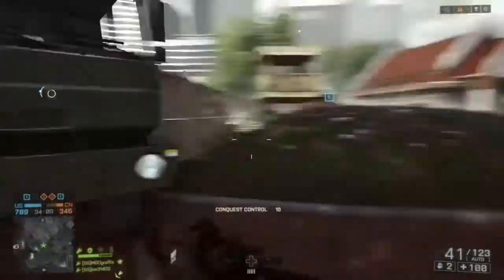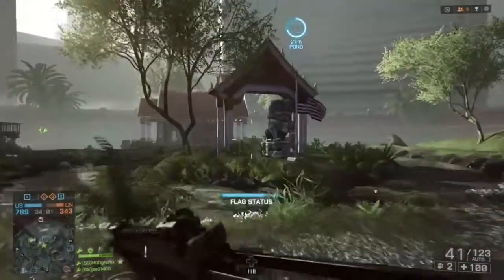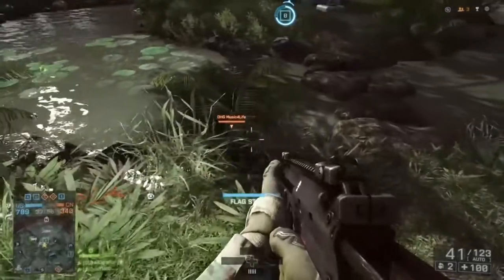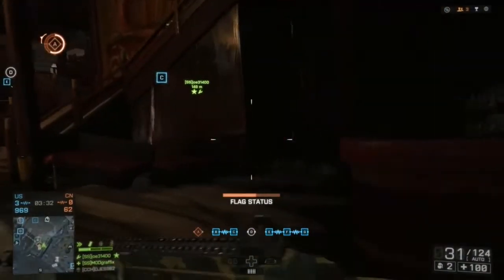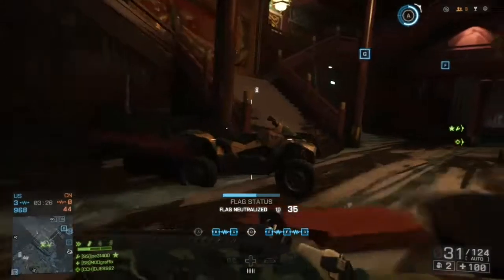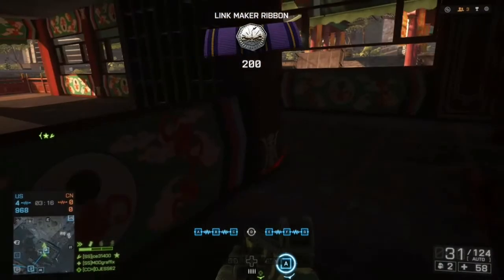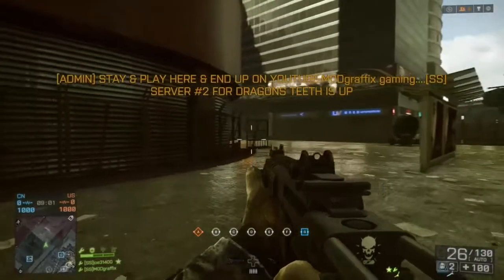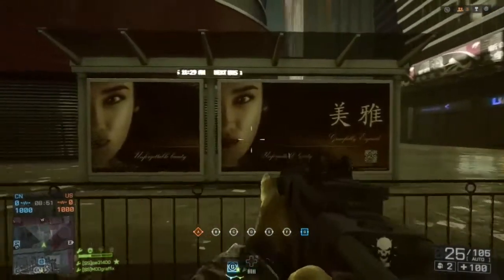BF4 UNLOCK SIG MPX SUB MACHINE GUN ...MY NEW FAVORITE GUN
sig mpx